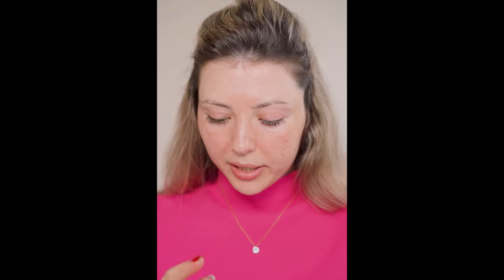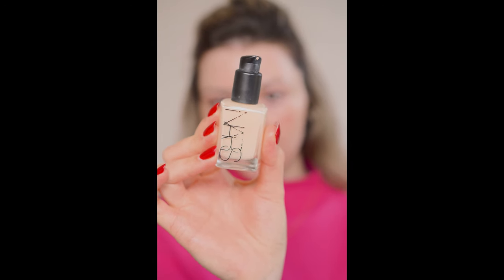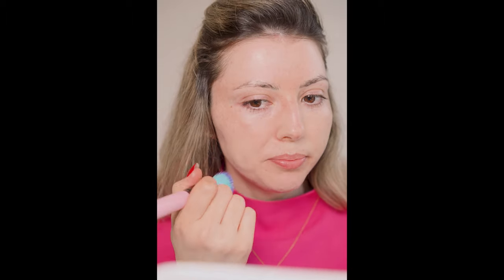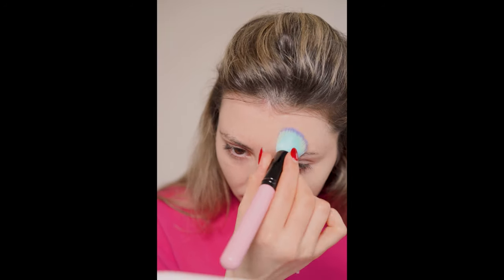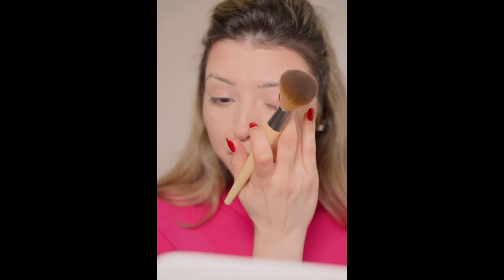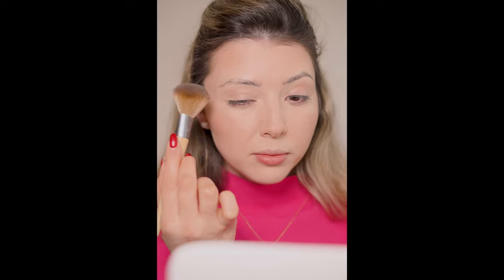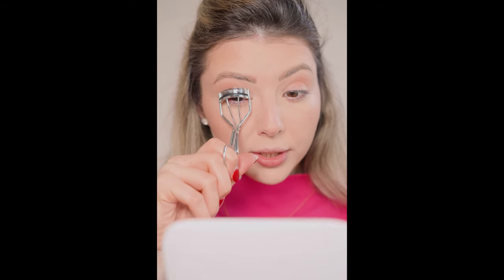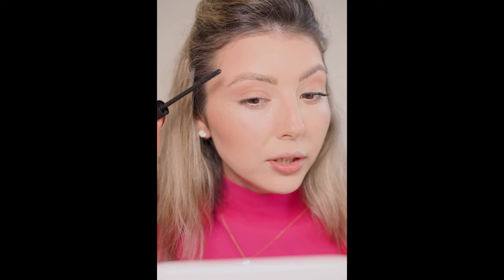QUICK & EASY 5 MINUTE MAKEUP TUTORIAL (step by step)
A quick and easy makeup look perfect for everyday. In just 5 minutes you can gain your confidence and feel more beautiful with this step by step makeup tutorial (beginner friendly).

Hello there, I’m Cristina Costache a romanian makeup artist based in UK and this is my english channel, where you'll find makeup tutorials and makeup transformations, videos about skincare, hair care and beauty in general.
Welcome to my beauty world!

(for UK & US)

Eco tools Brush (similar) Start The Day Beautifully Kit or EcoTools Precision Blush Brush

Free Music for Videos 👉 Music by Kim Chi Sun - Cafe Em Hat